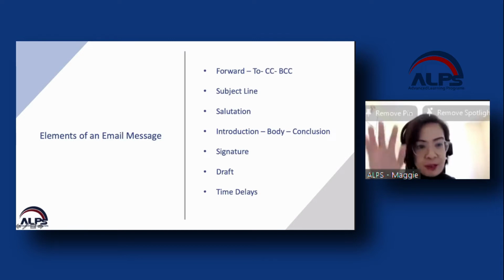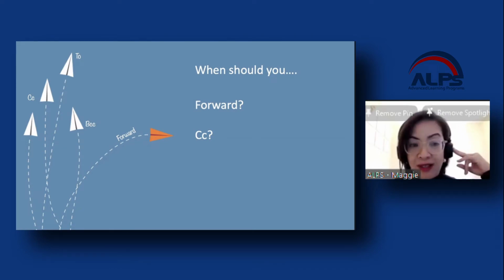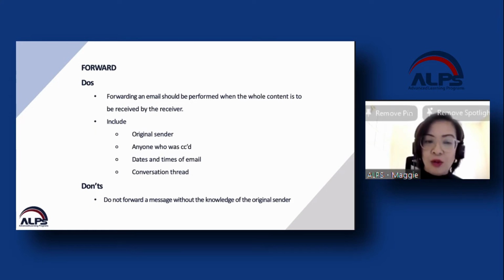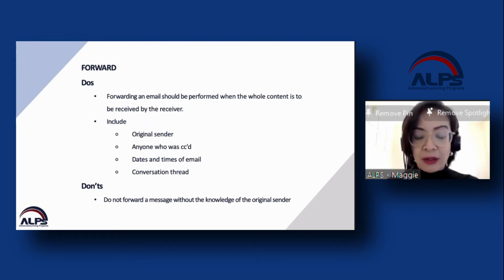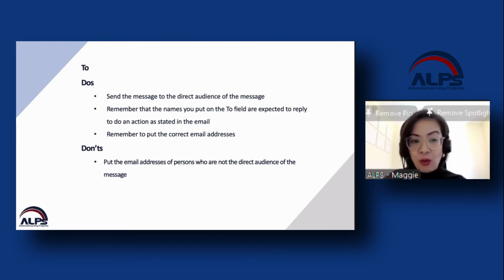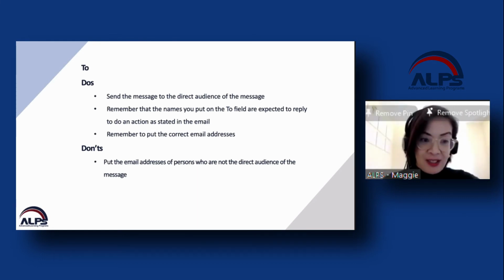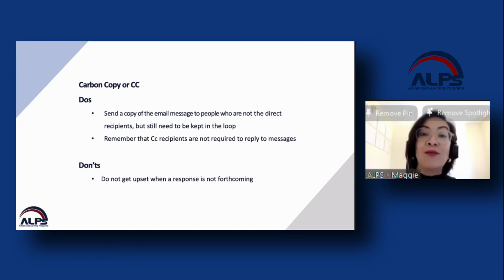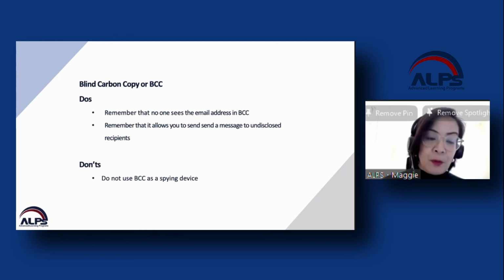Proper Email Structure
Email  training course provides you with the skills and techniques necessary for managing emails creating and managing groups. It also helps you write professionally with effective email

It is not unusual for people to receive hundreds of emails a day and expect to respond to the majority of them. The result: email communication is often hurried and hassled. Many aim to get the email out of their inbox instead of its real purpose: to communicate by sharing, to exchange, or clarifying an idea. What is the result? In a rush to respond, emails are sent with typos, grammatical errors, and half-formulated thoughts.

In this age of fast-changing technology, email is the preferred and often most efficient form of business communication.  Yet many organizations in the Philippines overlook the etiquette framework that should be in place when using this very important business communications tool.

Email  training course will help you be more adept in using your email as your primary means of communication in the workplace and, at the same time, learning in a fun and educational way.

ALPS (Advanced Learning Programs)is your preferred training partner.

We aim to bring the best in-class training programs for you and your organization. We use interactive activities, up-to-date case studies and tailor fitted learning outcomes that will surely suit your training and development needs.